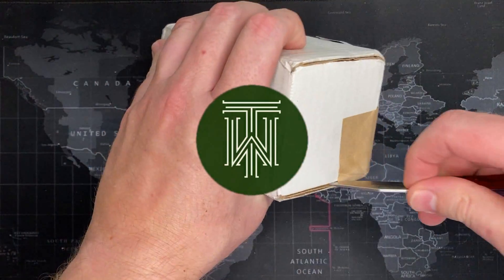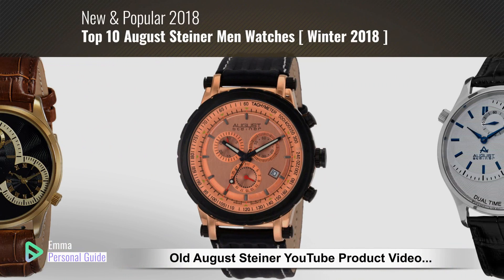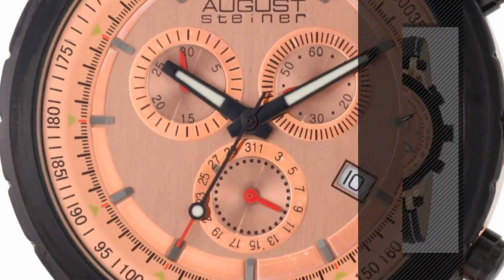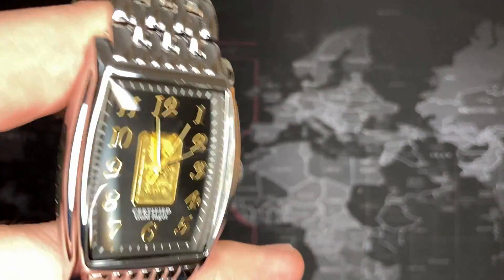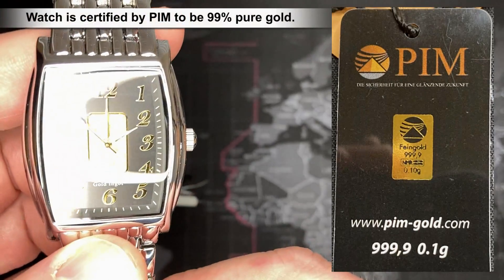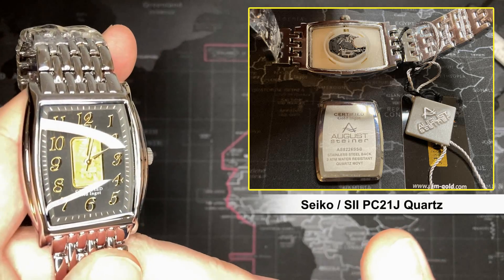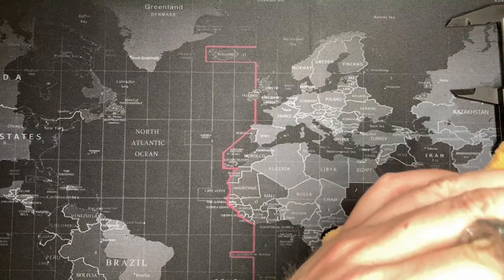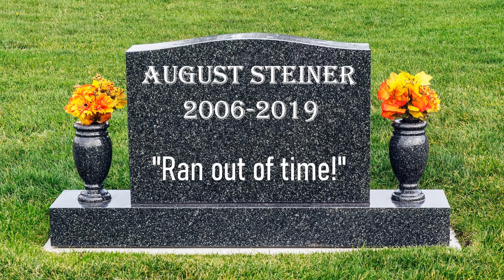August Steiner "24k Gold Ingot" 30m Tank Watch - Review & Unboxing (AS8226SSB / Seiko PC21J)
Content Timestamps:
0:00 - Intro & Unboxing
0:50 - Related Product Video
1:58 - Watch Review
2:25 - August Steiner History
3:56 - Website "About Us"
5:24 - Different Versions
5:45 - Watch Repair
8:00 - Price & MSRP
8:43 - 24k Gold Ingot
9:00 - Measurements
9:50 - Quartz Movement